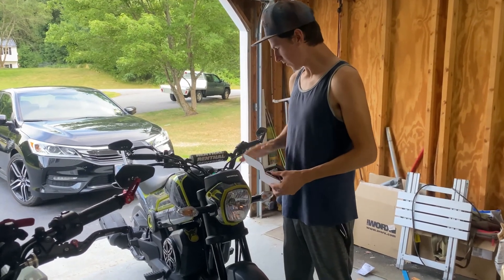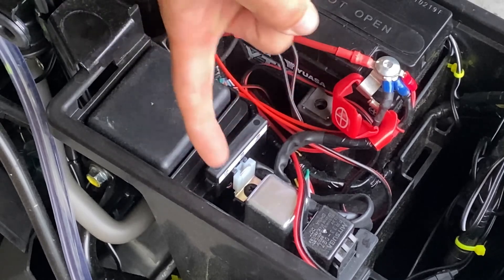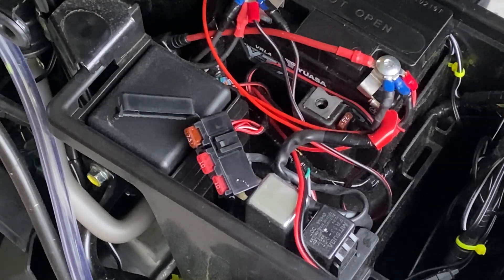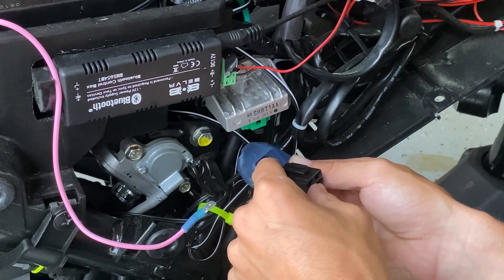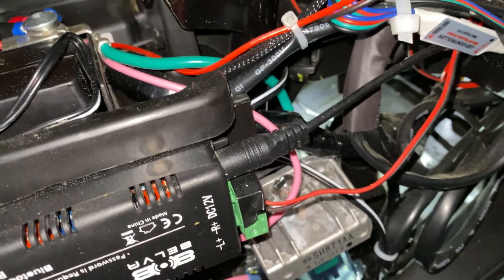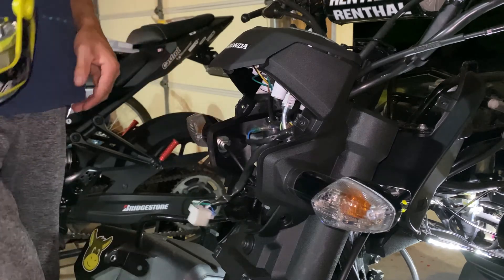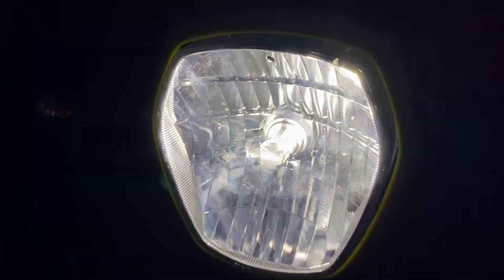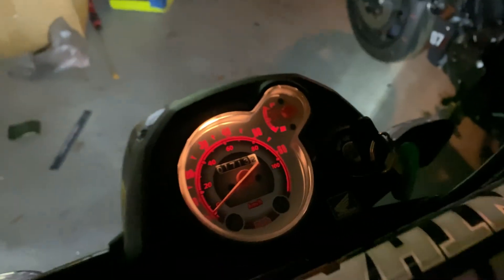Honda Navi LED Headlight Conversion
Continuing with the NAVI build series; In this video we install a new LED headlight bulb to replace the yellow, dull, and flickering stock headlight bulb as well as replace the taillight with a new LED bulb.

In order to stop the shudder/strobing headlight and taillight, we need to re-wire the output system to a DC current.